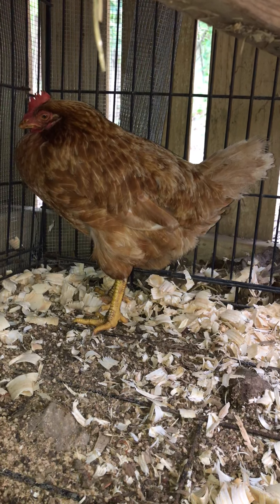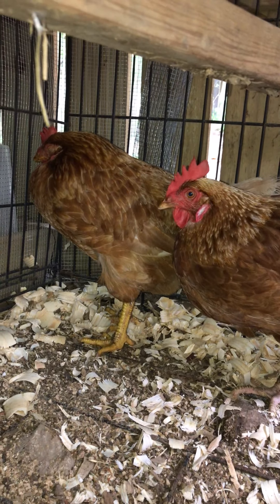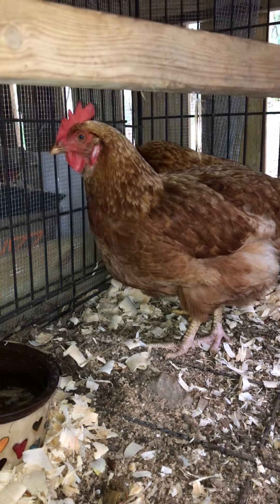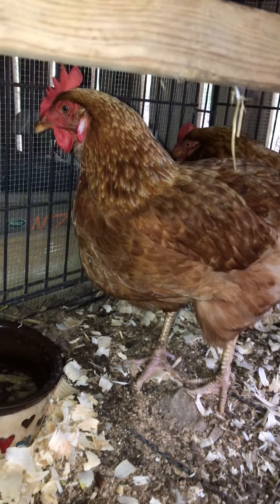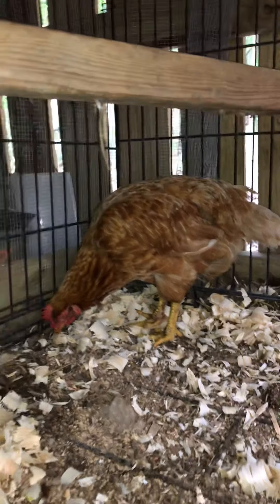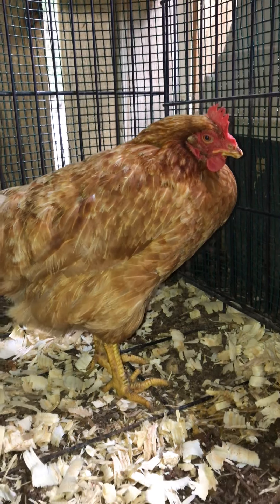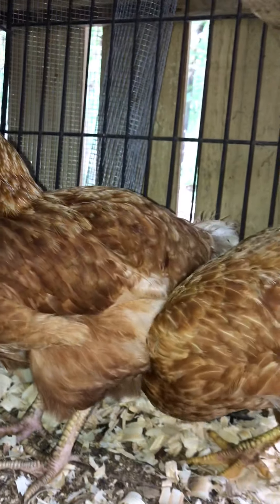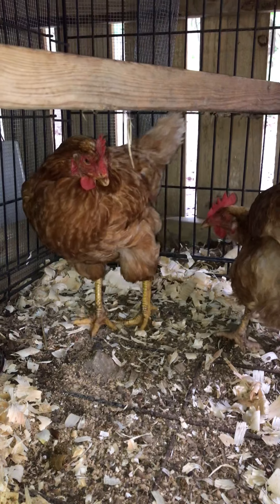Rescued Ex Battery Hens! An eye opening experience for us!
Meet Mabel and Terri, two ex battery hens who were found out in the country in rough shape. They seem to be perking up after 48 hours in our care!
Note: they are bred to lay 300+ eggs yearly NOT daily as I accidentally said in the video!